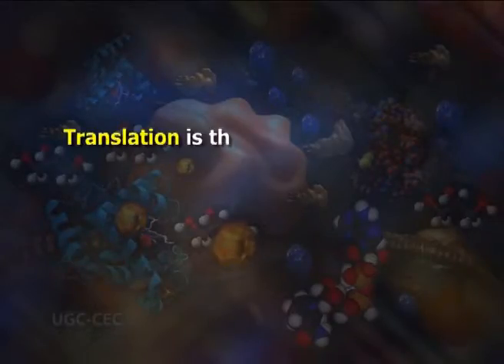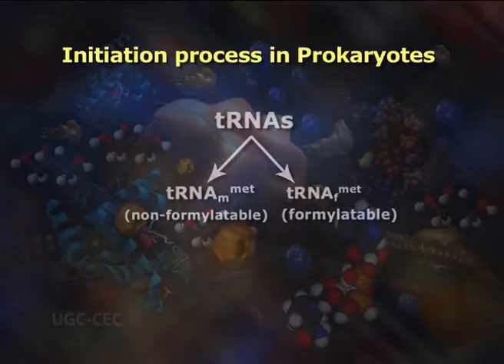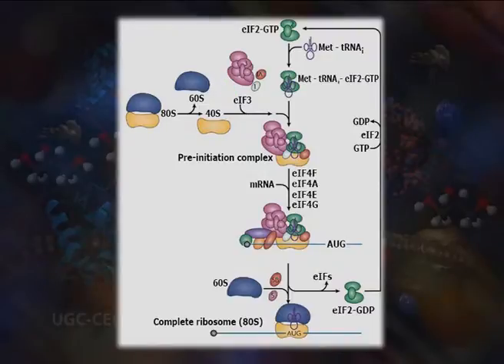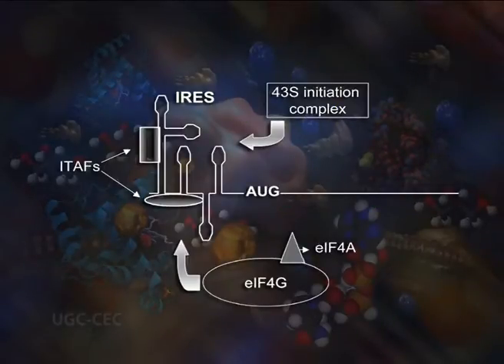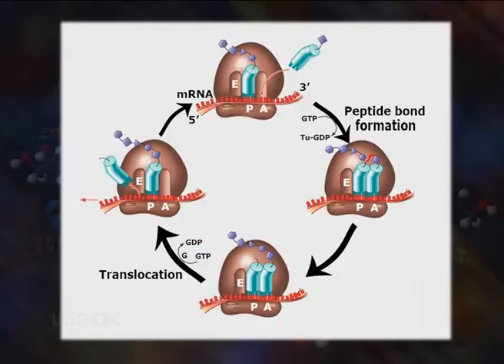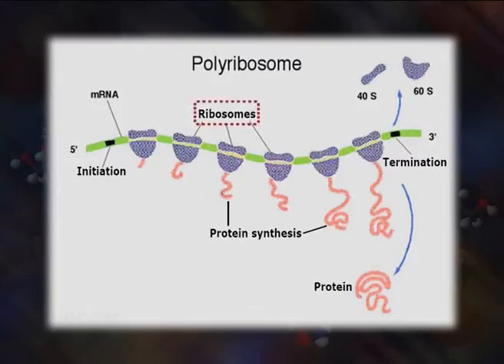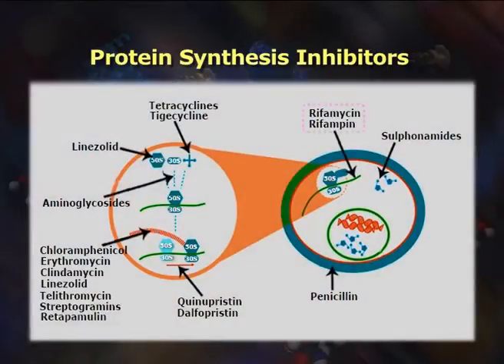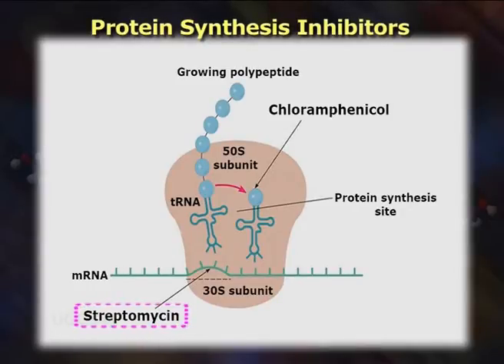Co and Post Translation, modification, inhibitors.mp4